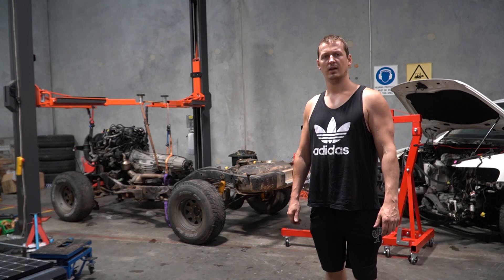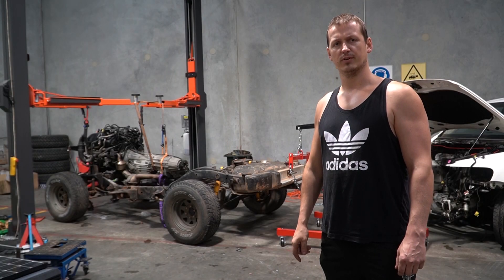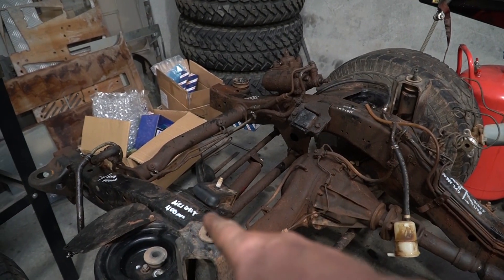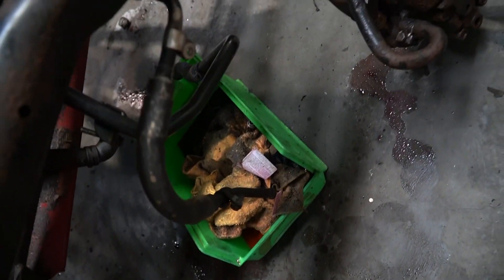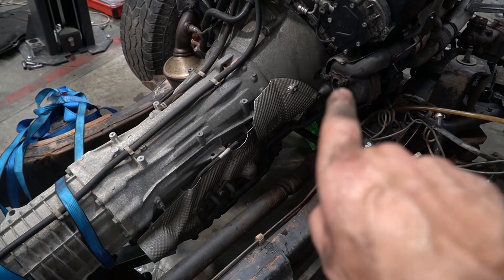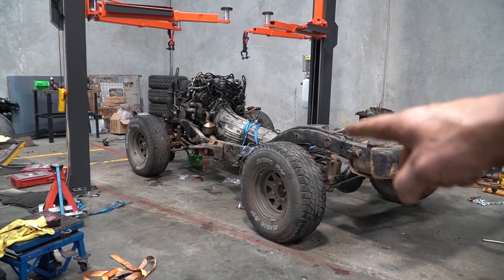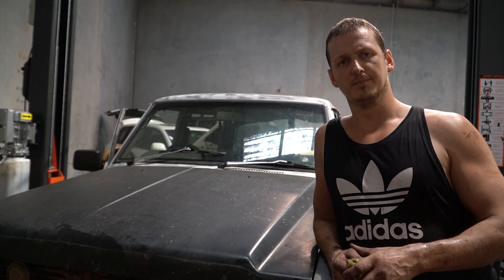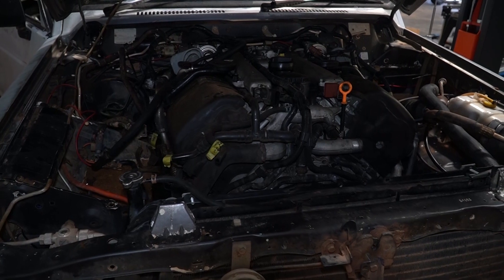V10 Tdi Engine Swap Into A Tiny 4x4... Will It Fit? - V10 patrol ep5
In this episode... The engine goes in! The body goes on! but only temporarily. Engine mounts get chopped and engines get forced into narrow chassis. No innuendo intended. Does it fit?

Yes. Spoiler alert much, but who cares? The engine fits the frame, and the body fits over the engine, and much rejoycing was had. That's about it for this episode. More effort will be made in the next episode, but this required my attention a bit more than video making.